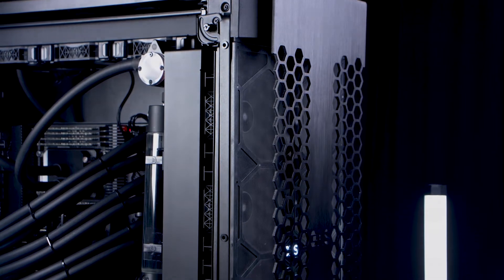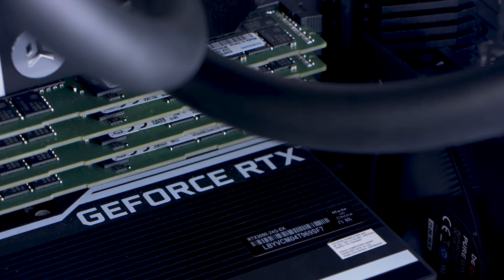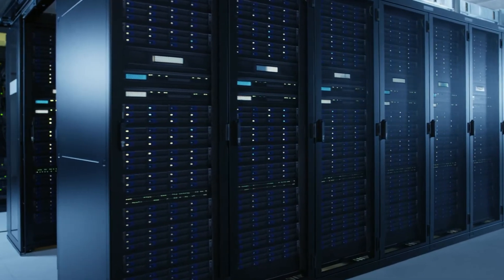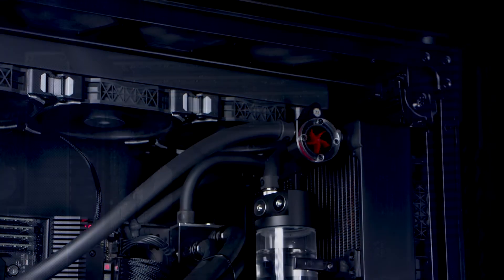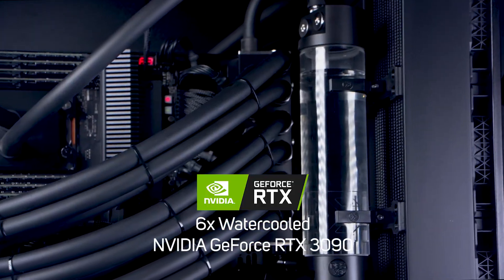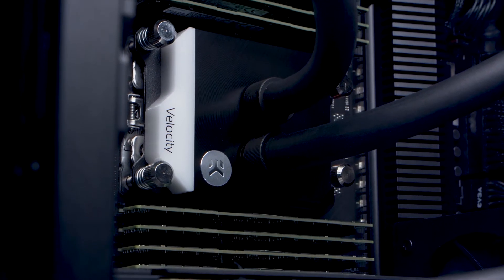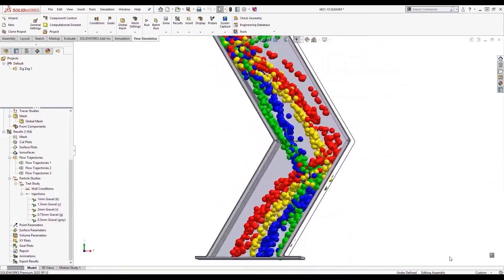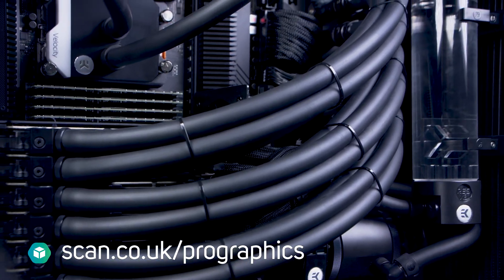World's first 6 GPU rendering workstation - unparalleled performance on your desktop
Our 3XS Systems division has designed the world's first rendering workstation equipped with six NVIDIA RTX GPUs. This system cuts rendering times so graphics artists, architects, engineers and scientists can increase productivity through faster iteration.